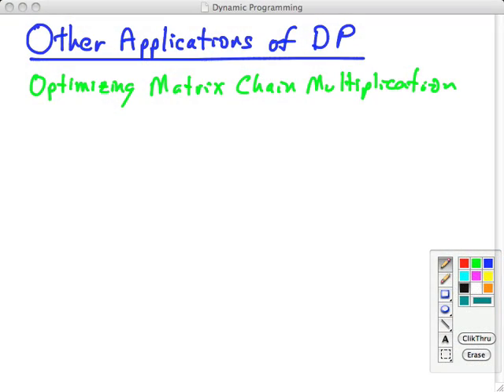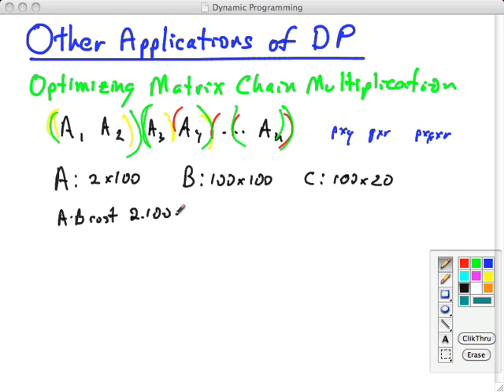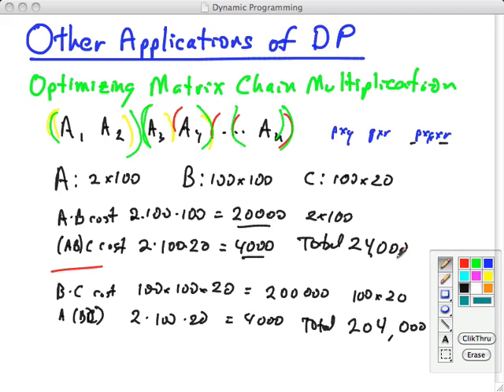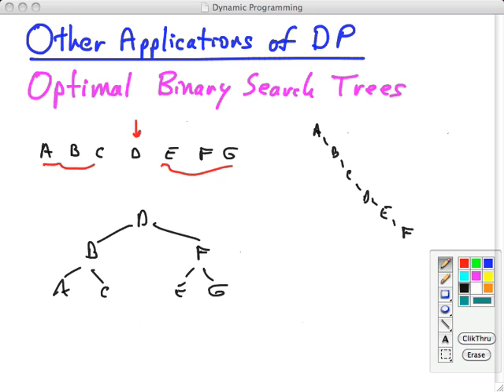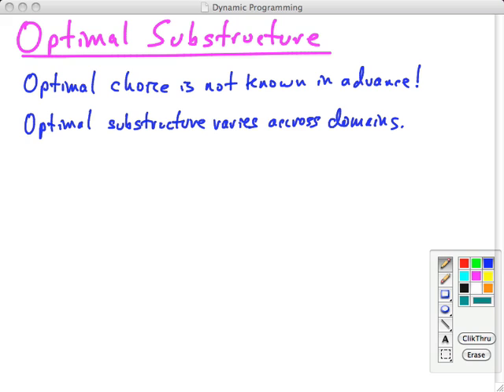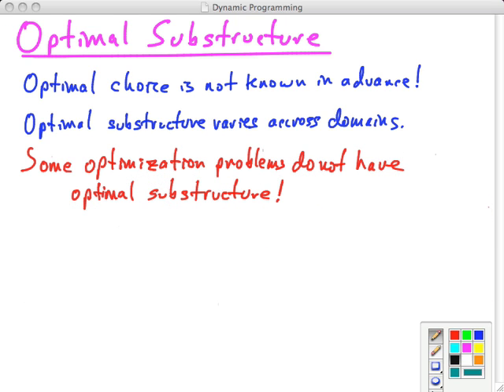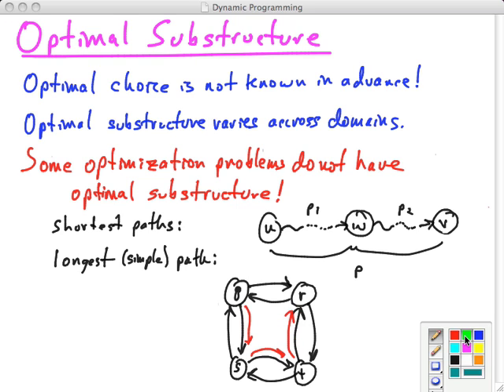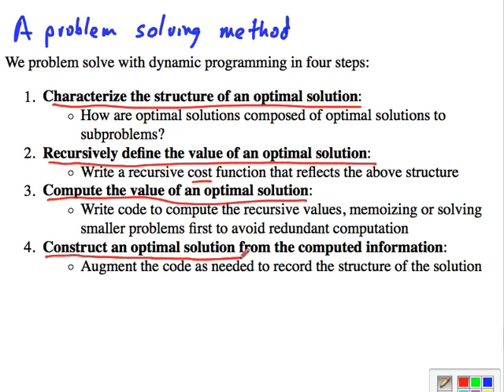Topic 12 D DP Applications Summary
Topic 12 D: Dynamic Programming applications, discussion of optimal substructure, and a summary of the problem solving approach. 800x600. Images of dynamic coastline on Molokai and Maui.